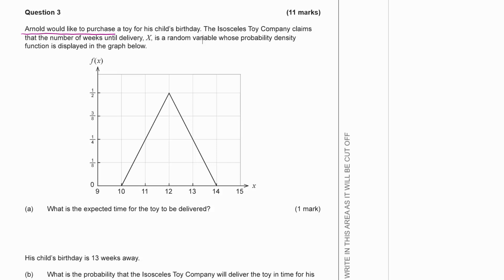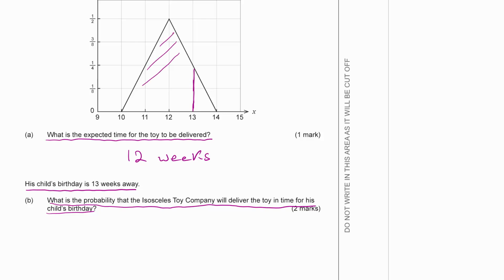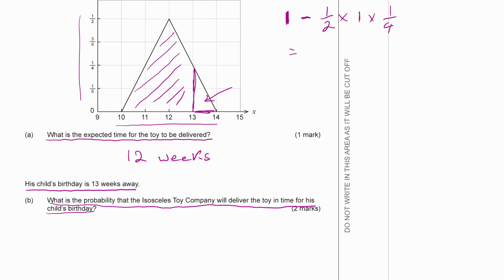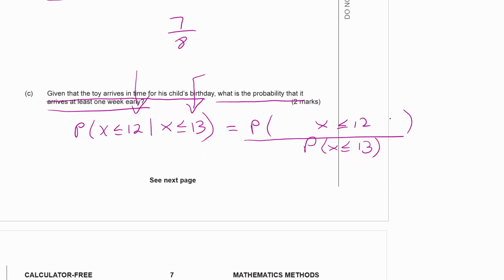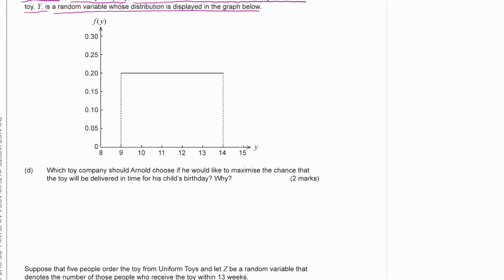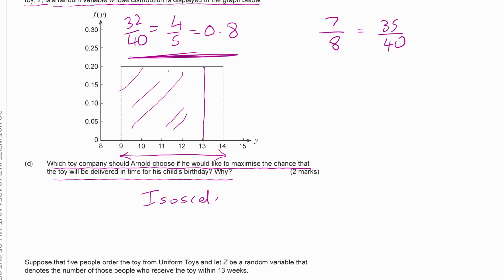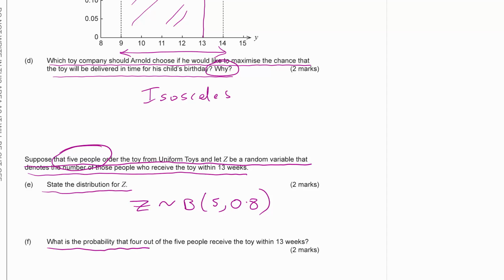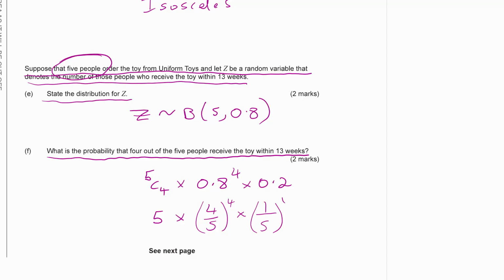WACE MAM 2022 Q3